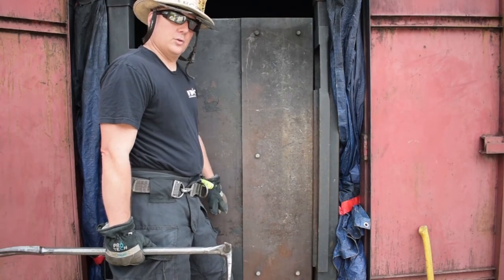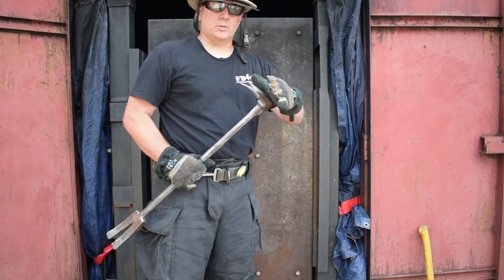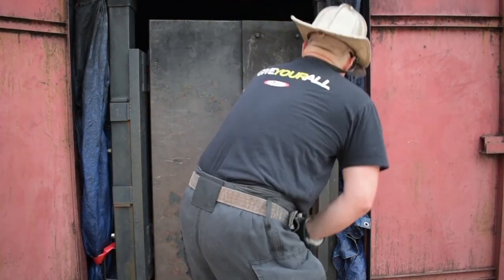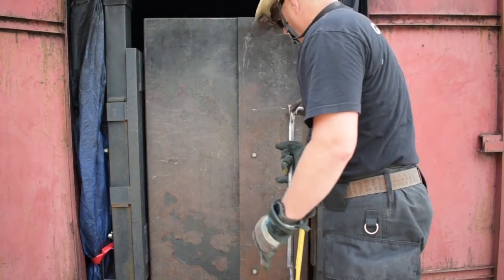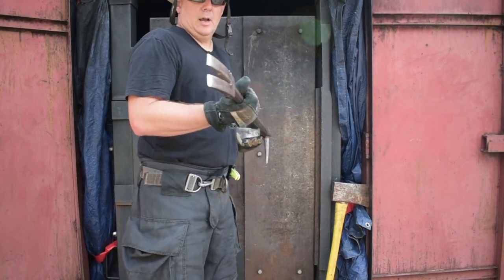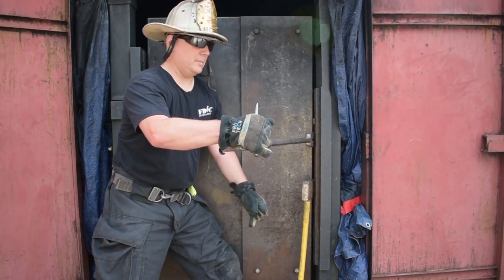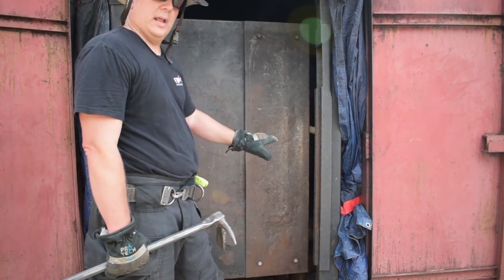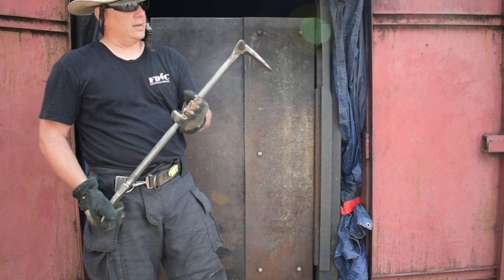Forcible Entry by Chief Richard LeCroy